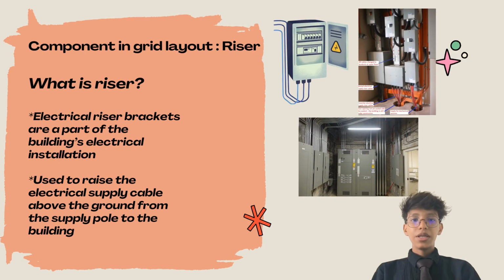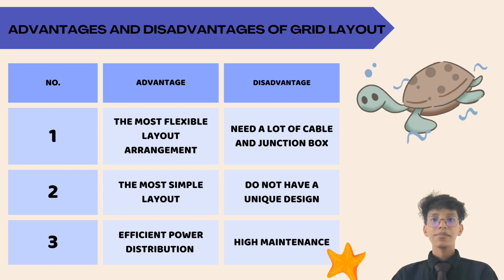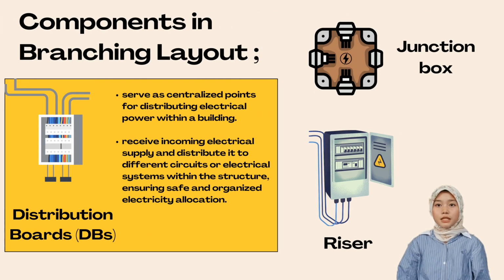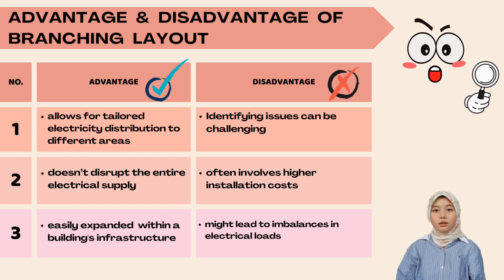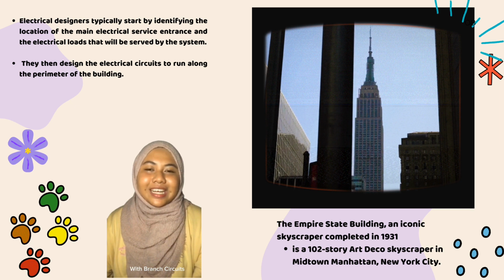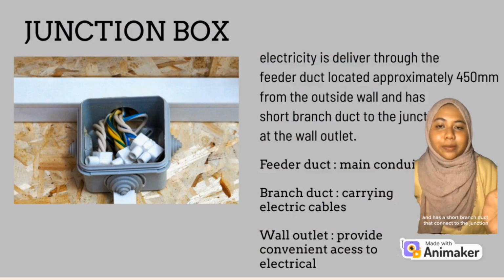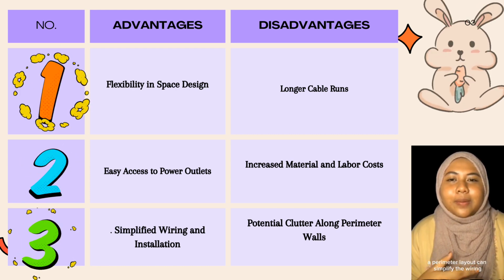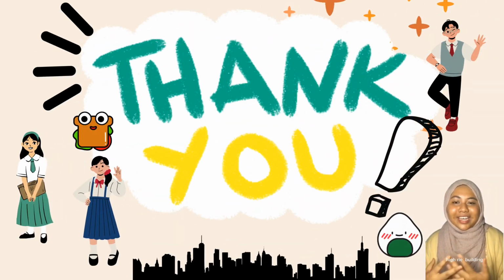DQS 204 BUILDING SERVICES II, ELECTRICITY: LAYOUT (HIGHRISE)